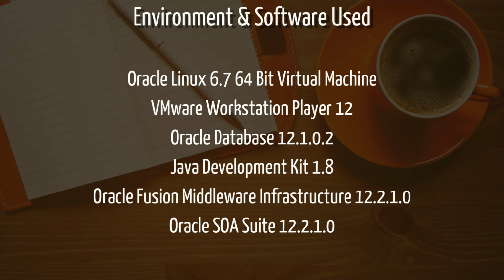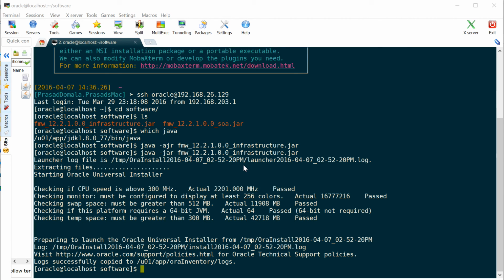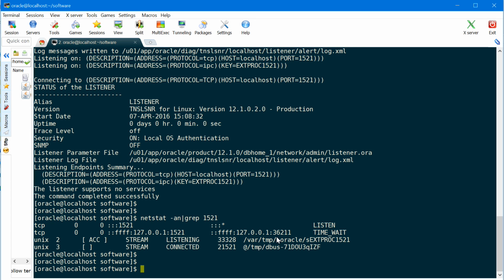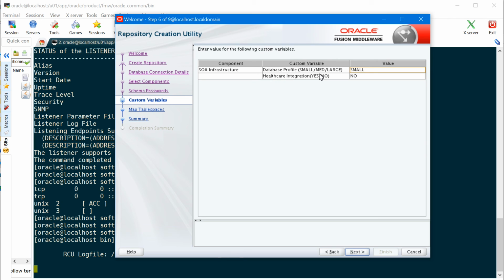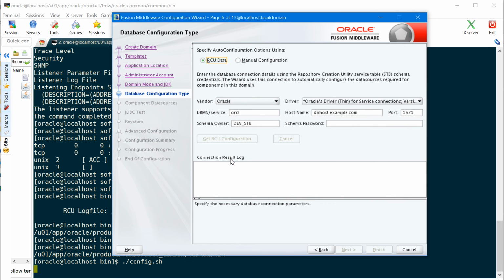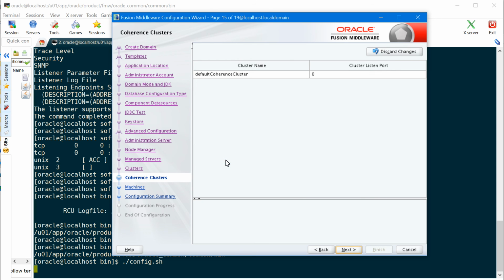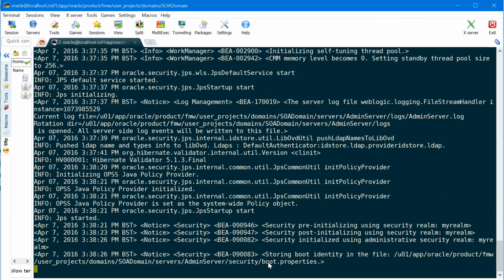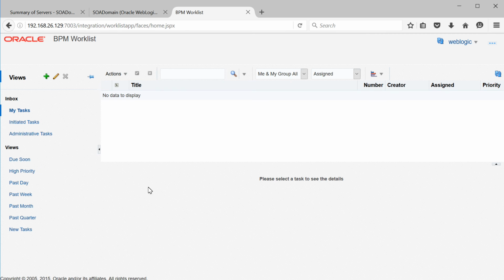How to install and configure Oracle SOA Suite 12c (12.2.1.0)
This is a demonstration of installation and configuration of Oracle SOA Suite 12c (12.2.0.1) on Oracle Linux 6.7 Virtual Machine.